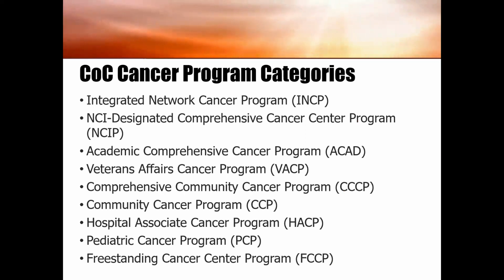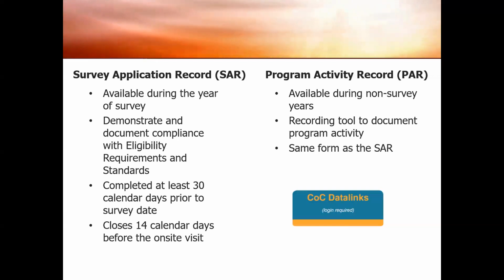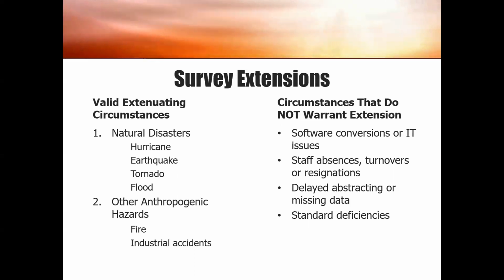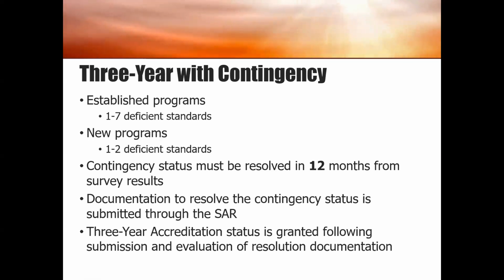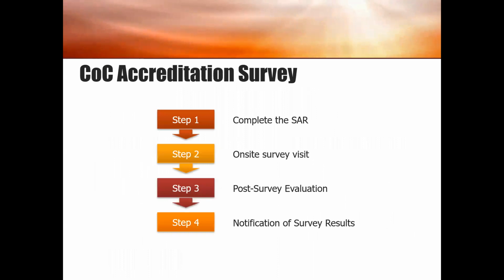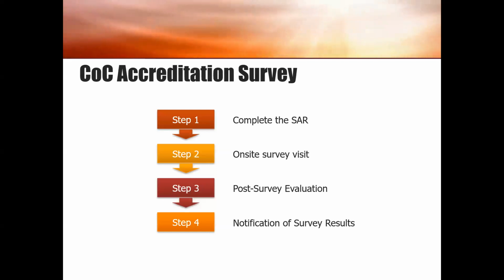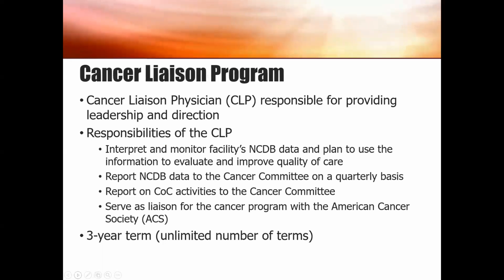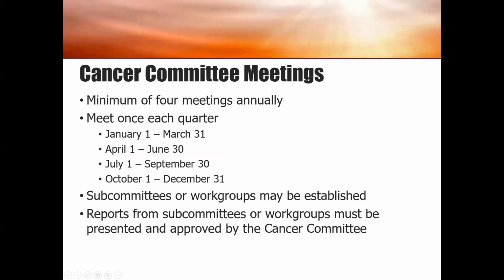Sara Biese Week 12 CoC Cancer Program Survey and Accreditation